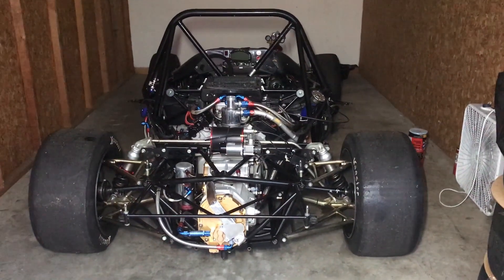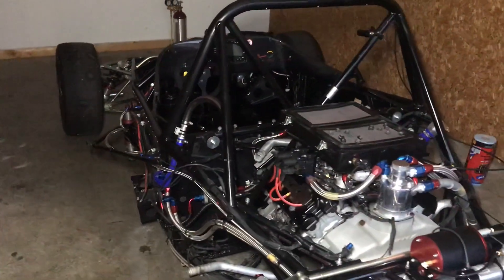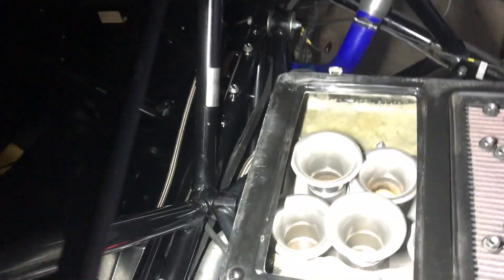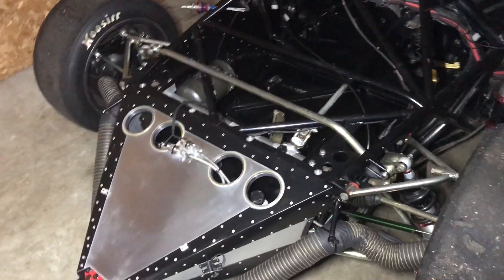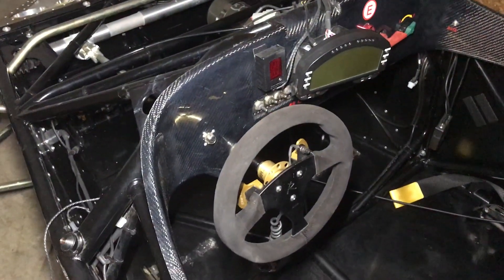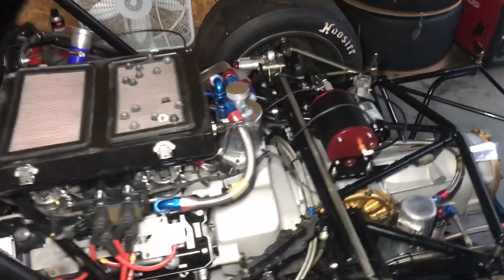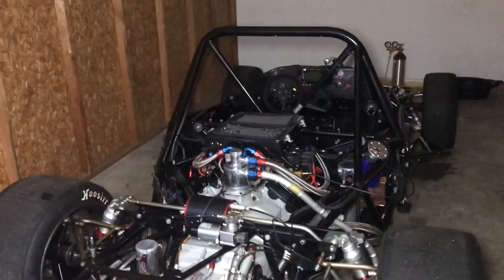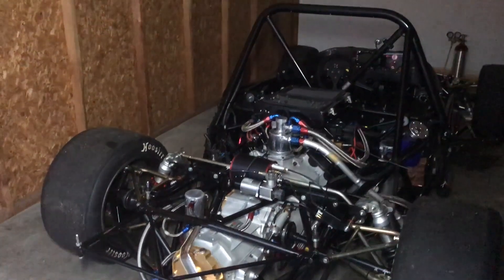Radical SR8-RX 2.7L V8 Race Car - part 1 (strip-down walk-thru)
This video is part 1 of a series on the Radical SR8 RX V8 powered formula style race car which is the big brother of the very popular SR3 four cylinder version of the same car.

Radical Sports Cars has produced over 1000 SR3s to date and around 50 SR8s. The chassis which is common to both cars is better suited to the inline 4 cylinder engine in the SR3 - that car is lighter, more balanced, and quicker thru the corners, and doesn't have enough engine torque to cause dramatic oversteer coming out of the corners when pressing all the way down on the throttle pedal, while the SR8 with its 2x torque and power levels needs careful application of throttle until the car is already fairly much straightened out. The SR3 comes in 2 engine sizes, a 1340cc and a 1500CC version (220 and 260hp respectively) while the SR8 RX has a 2680cc 430hp engine. The SR8 also weighs in at 1490lbs while the SR3 is 150lbs lighter (in the rear). Both engines make extensive use of Suzuki Hayabusa 1340cc superbike parts and cylinder heads with elevated compression ratios and some cylinder head porting and cam profile changes. A remarkable aspect of the SR8 V8 engine is that it essentially provides a flat torque curve from 4,000 to 10,000rpm. The Radical factory (the RPE engine group) limits the shift point revs to 10,500rpm with a strict 14,000rpm warranty voiding upper limit for temporary over-revs.

The ECU is from Life while the Dash is sourced from Aim (MXL Pista model). My car has additional data logger sensors - things like brake pressures, steering angle, etc. have been added. I also have the electric fire suppression system and Aim SmartyCam HD bullet camera and GPS module - I am looking into upgrading to the latest Aim Formula 3 wheel with integrated display and datalog functions, and the newest SmartyCam HD camera - assuming it is all going to be compatible with the existing h/w and s/w.

My car has 14 hours on the engine and transmission and came with black gelcoat. There are various spider cracks in the gelcoat around the quick-release fasteners that I have dremelled out and will soon be filling with epoxy, then sanding, applying epoxy primer, then high-build primer, and then sanding and then finishing off with some final coats of urethane white paint, and then I will apply some carbon fiber and matte metallic yellow accent colors, and then some Radical logos. I also have sourced nice carbon fiber vent panels and will also get custom seat liners made up. I am also polishing up the SS exhaust system at the moment – it will really look nice when re-installed.

I expect to start to track test the car in the spring of 2019 at the Vancouver Island Motorsports Circuit (VIMC) where I am a member. In the mean time I will be heading to the Spring Mountain raceway folks to get some practice time and instruction in an SR3 so that I don’t start ‘cold’ with the SR8. FYI - my particular car currently holds the track record at Area27 in Canada with a 1:57 time slip – it is hitting 250kmh top speeds on that track in comparison to the SR3 which are around 208kmh. If all goes well this car should set a new VIMC track record in 2019.